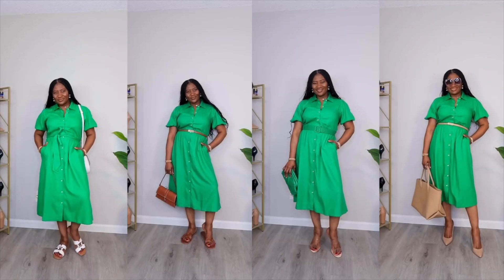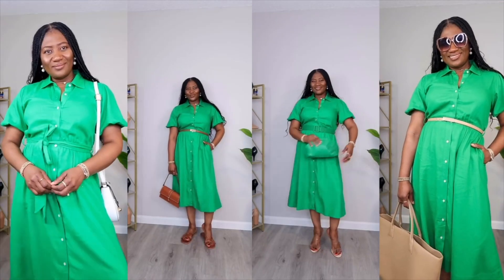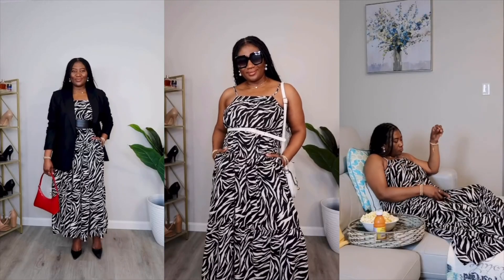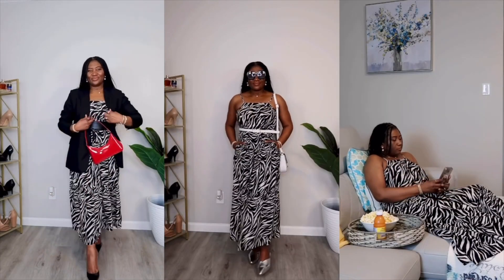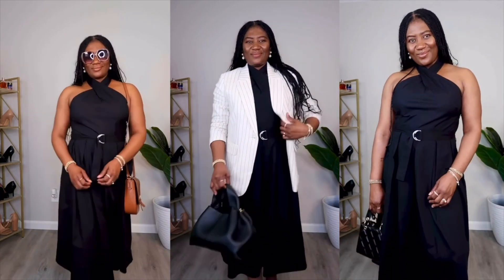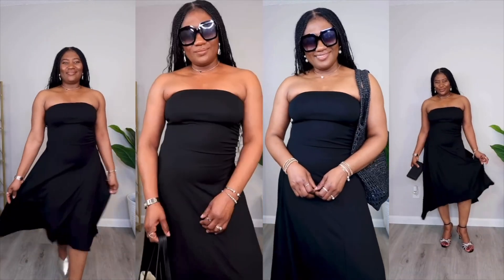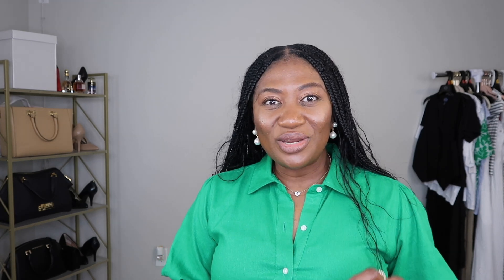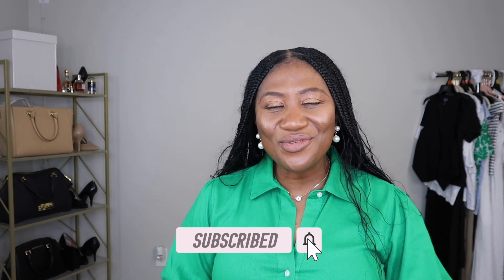AFFORDABLE SUMMER CLOTHING HAUL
Welcome to my Affordable Summer Clothing Haul!🌞
Get ready for summer with stylish and budget-friendly finds! In this video, I share my latest affordable summer clothing haul, featuring trendy pieces perfect for the sunny season. From cute dresses to chic tops, discover how to stay fashionable without breaking the bank. Watch till the end for my tips on how to style these summer essentials!

“Blessed is the man that trusteth in the LORD, and whose hope the LORD is.  Jeremiah‬ ‭17‬:‭7‬ ‭KJV‬‬

MOST WORN JEWELRY
WRIST WATCH